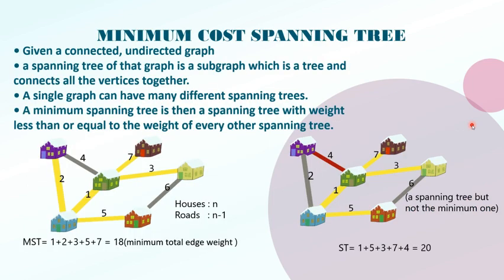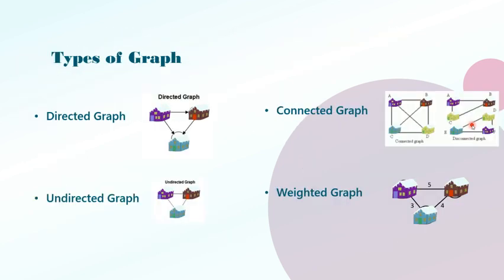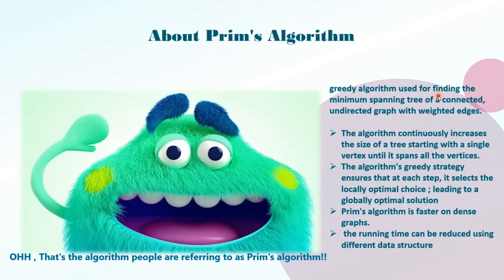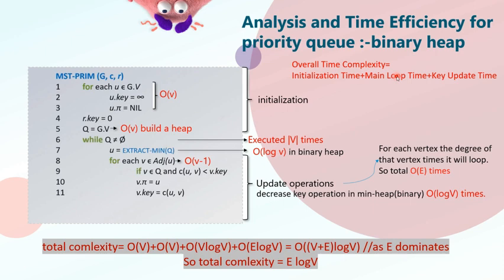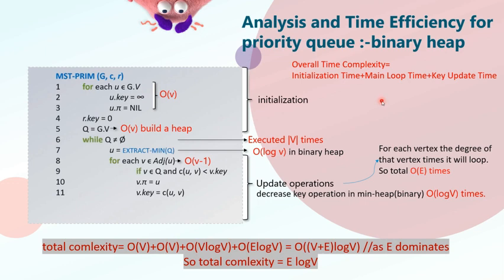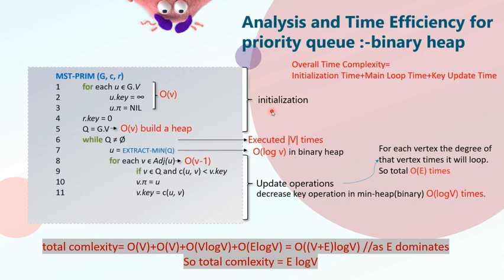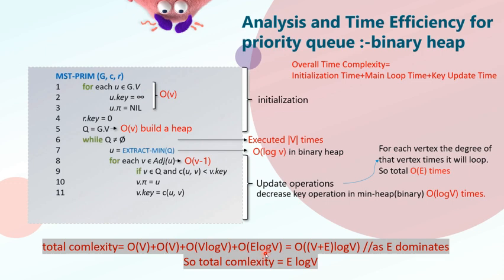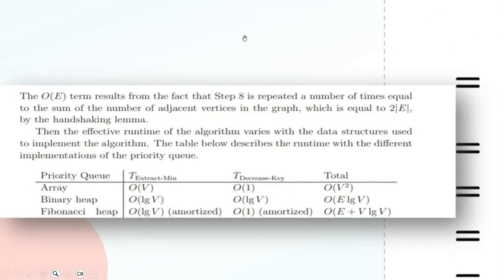Greedy-prim-s-algorithm-video-power-point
Explore Greedy Prim's Algorithm with a comprehensive repository featuring an in-depth report, video presentation, and downloadable PowerPoint slides. Uncover principles, mechanics, and real-world applications for a dynamic learning experience tailored to various preferences and settings.